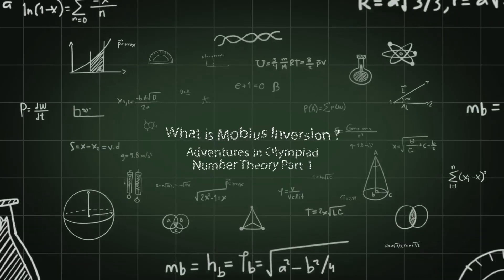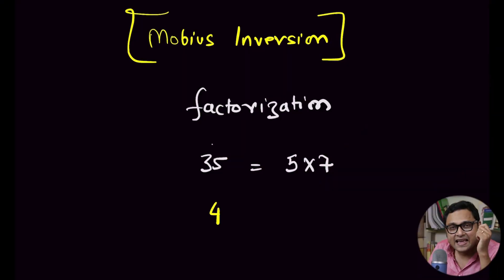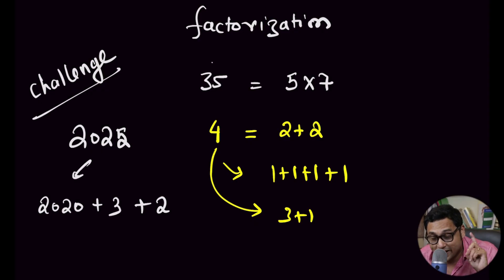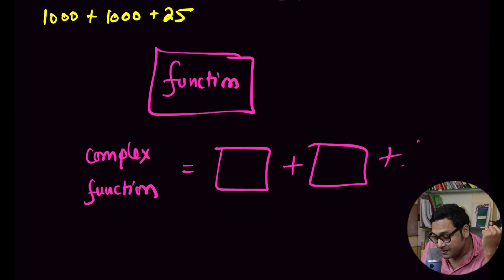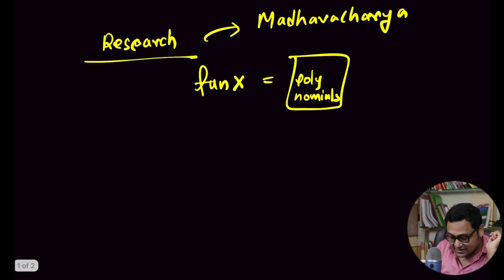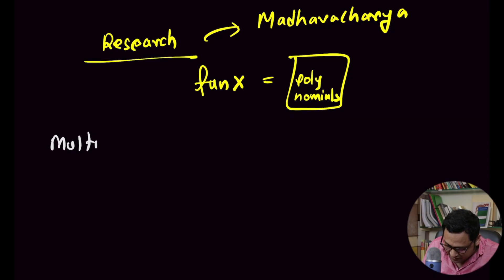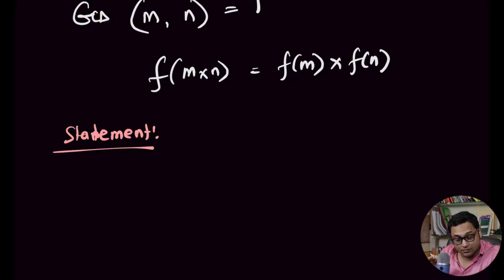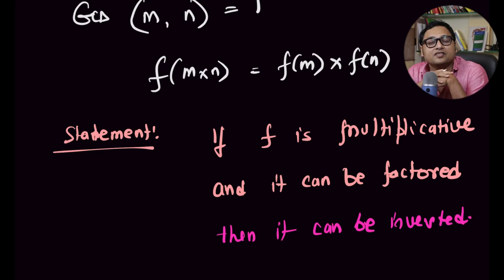What is Mobius Inversion ? - Adventures in Olympiad Number Theory - Part 1